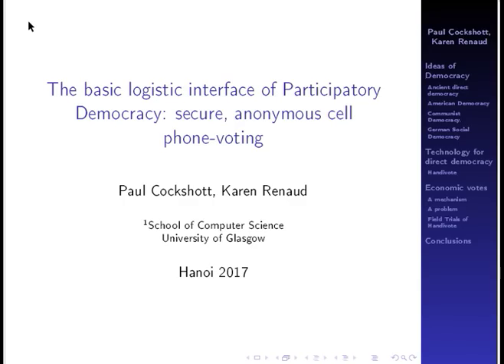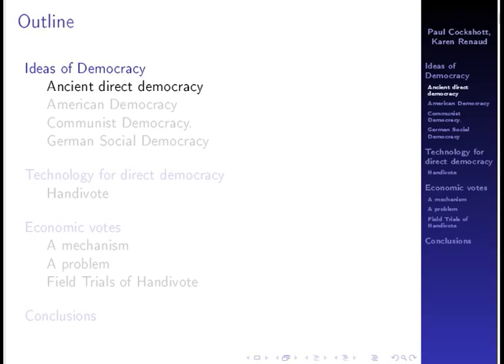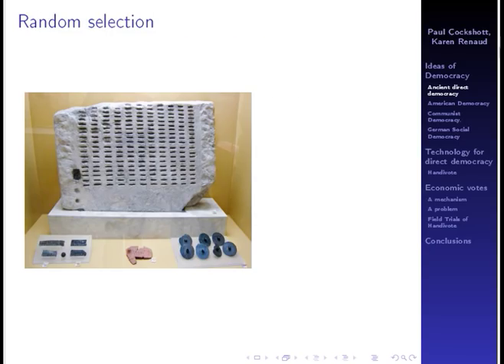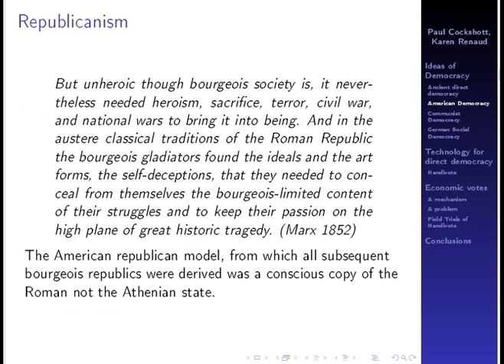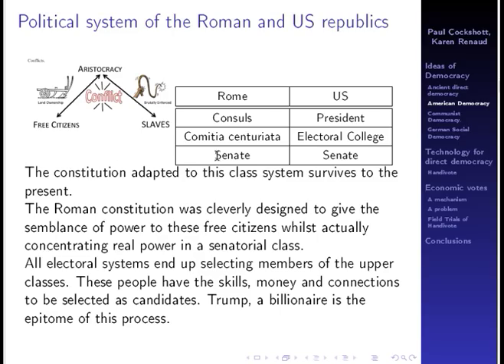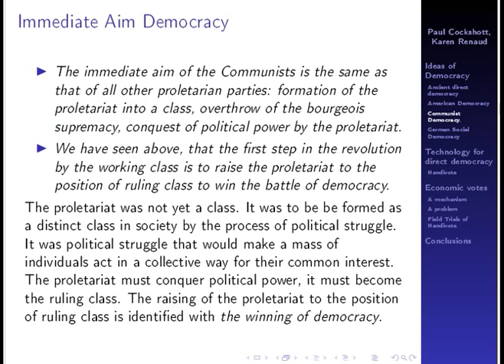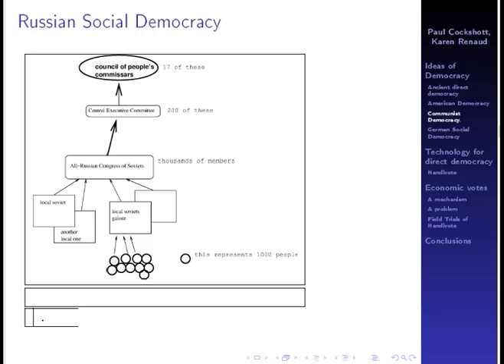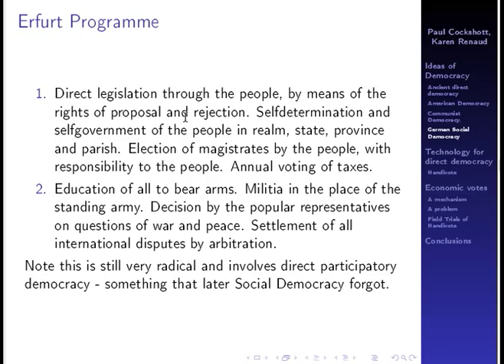Democracy talk for Hanoi Part1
The first part of a lecture prepared for the 100th anniversary of 1917 and given in Hanoi. It is about what role direct democracy should play in the socialist programmes of the 21s century.